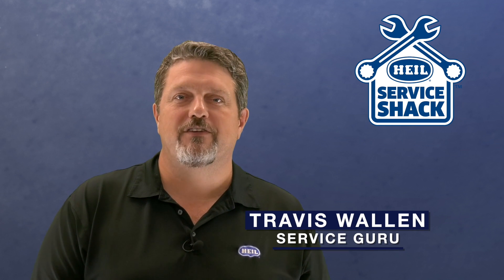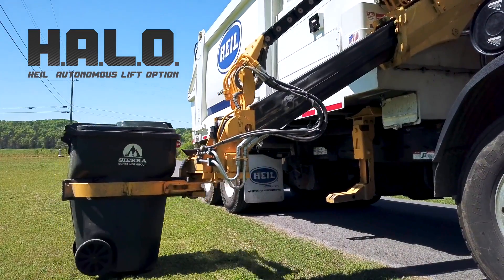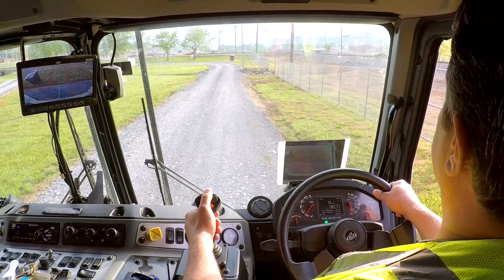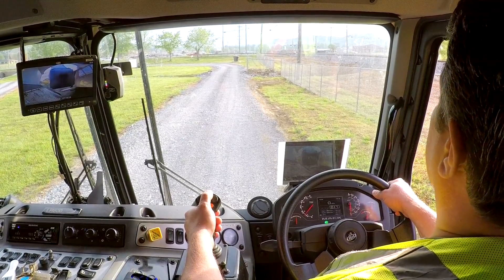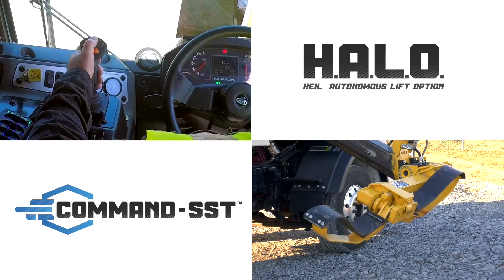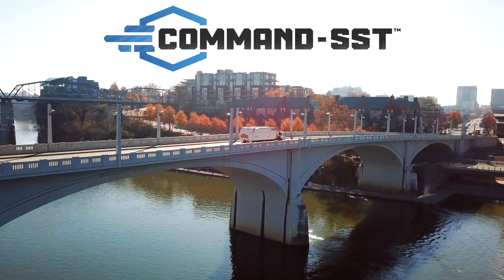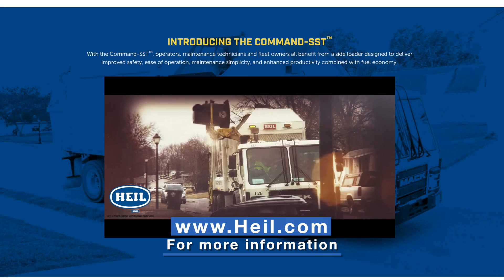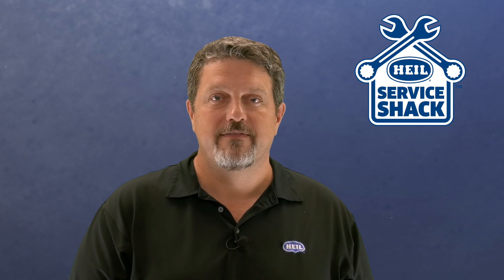Service Shack Tips & Tricks - Command-SST H.A.L.O. Foot Switch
In our next episode of Service Shack Tips & Tracks, the Service Guru Travis Wallen explains how to operate the optional Heil Autonomous Lift Option (H.A.L.O.) foot switch on a Command-SST automated side loader.